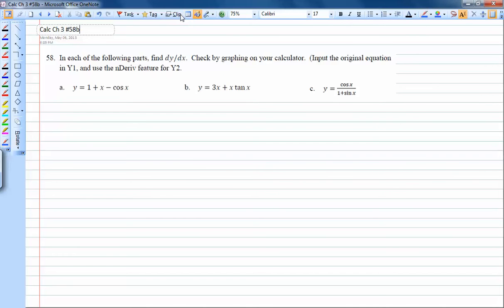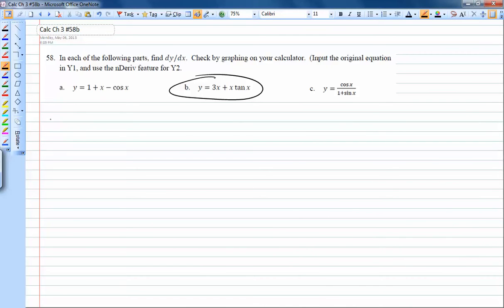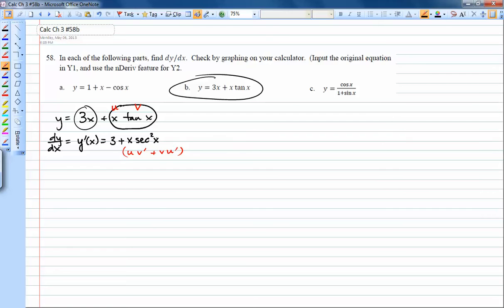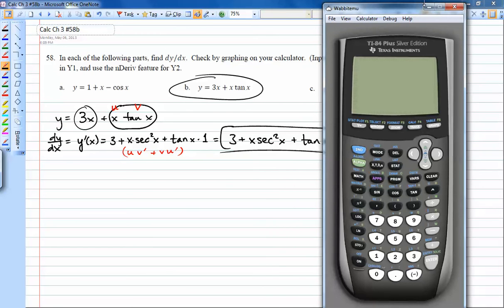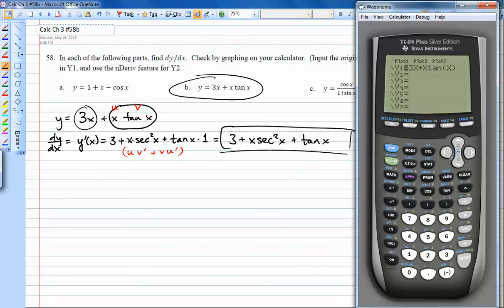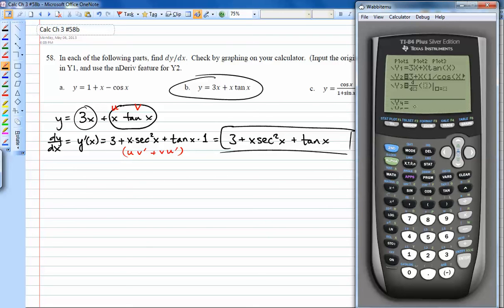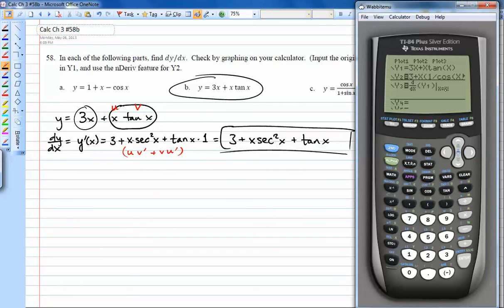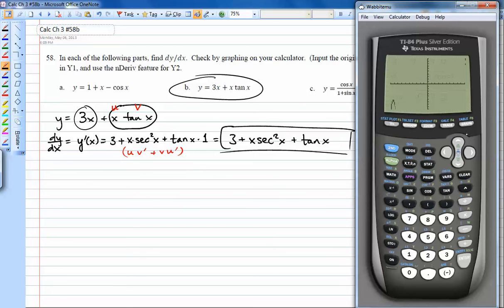Calc Ch 3